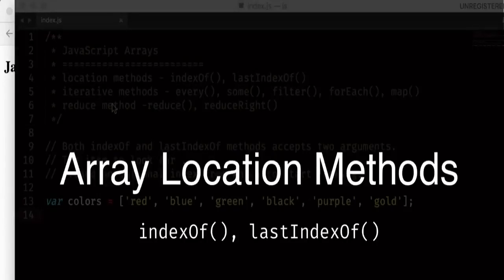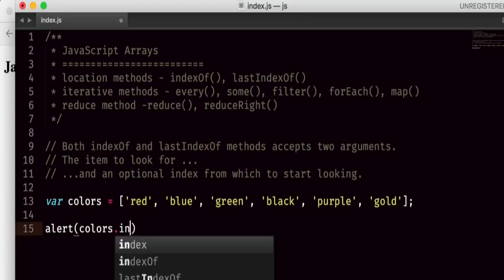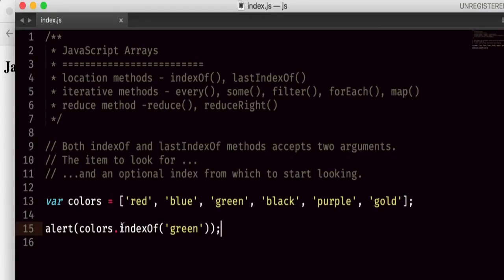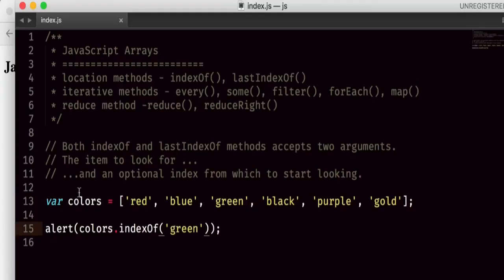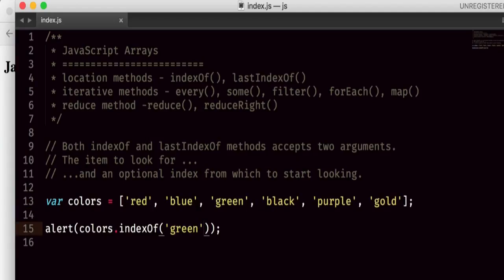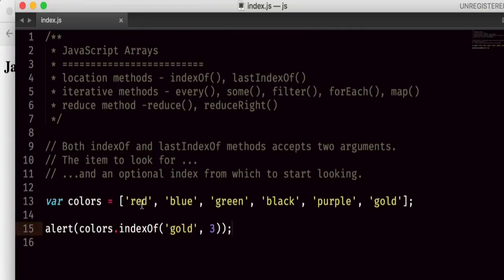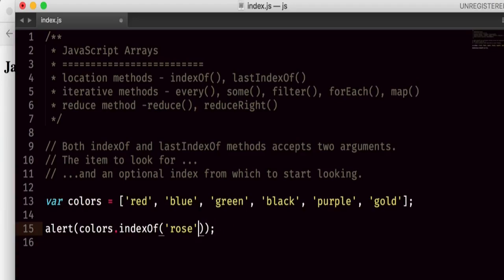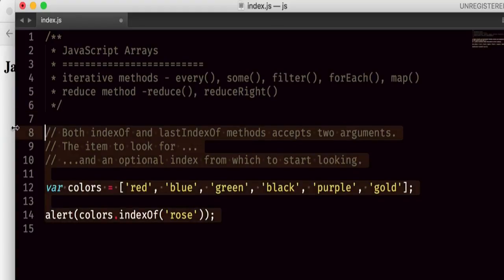Javascript Tutorial Part #040 Array location methods# PROACTIVE Tutorial